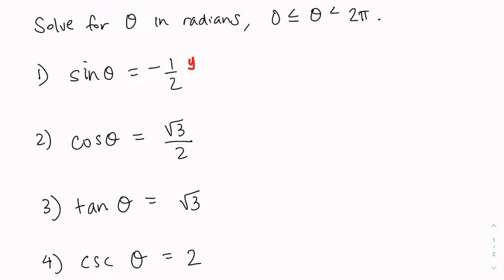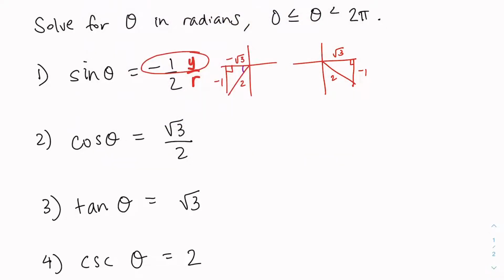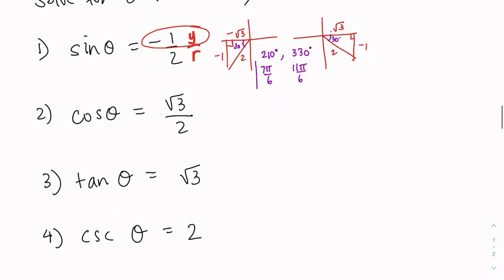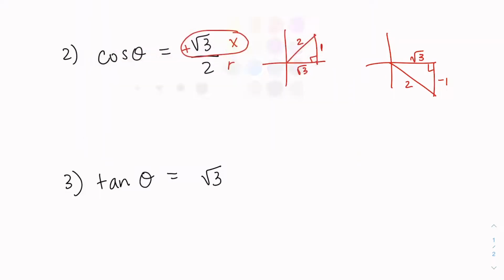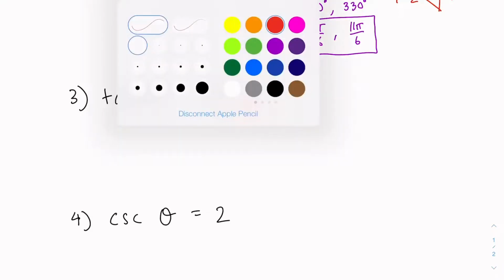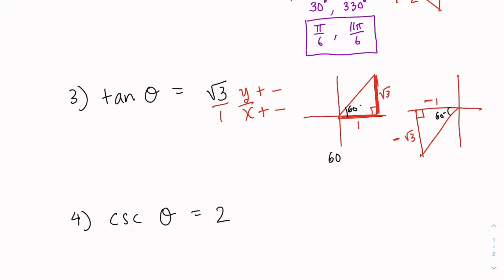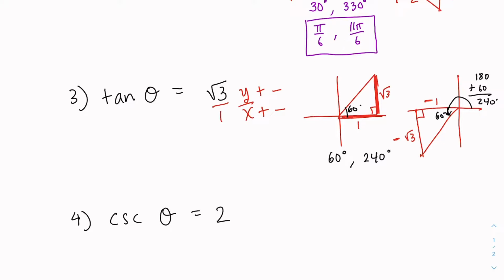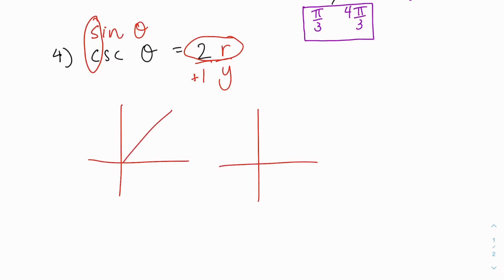7.6 HW1 Solutions